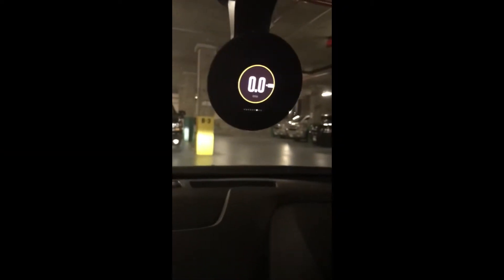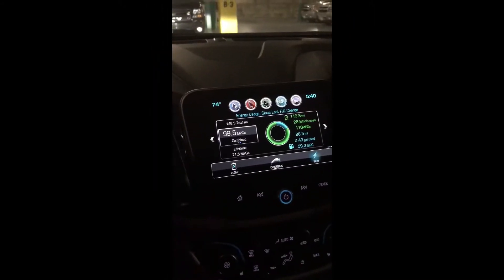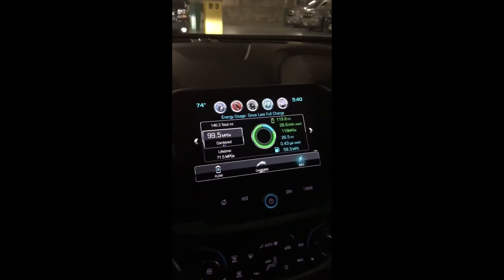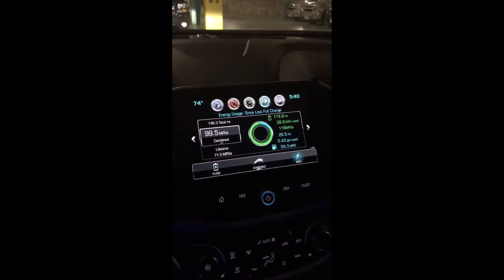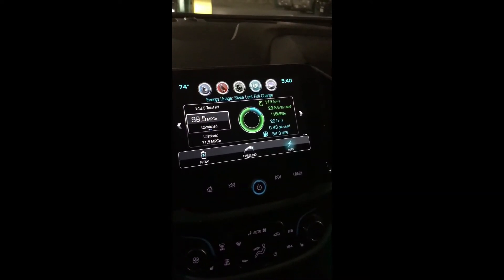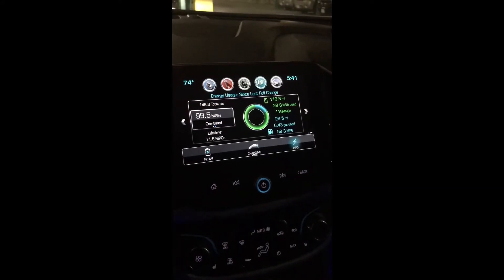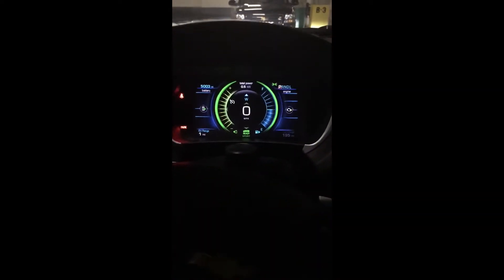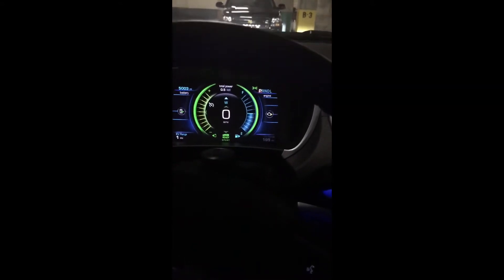+5,000 mile update 2nd Gen Chevy Volt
I feel like I am beginning to make a lot of great discoveries on how to drive this car...please comment below with your ideas or your experiences with your Volt or other plug in hybrids.